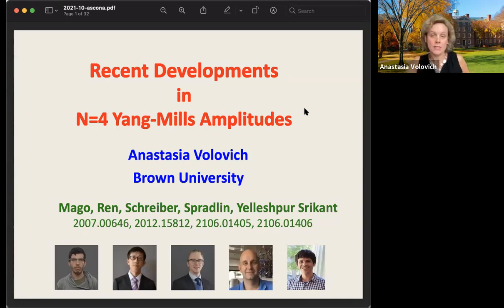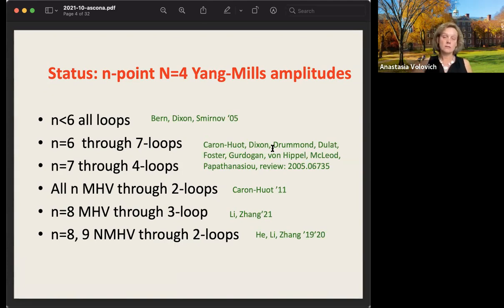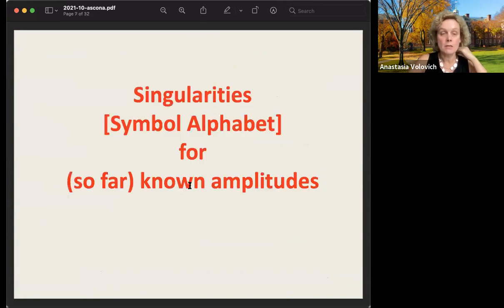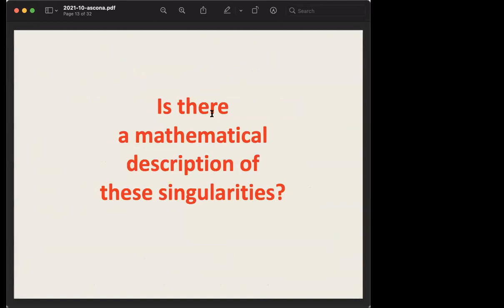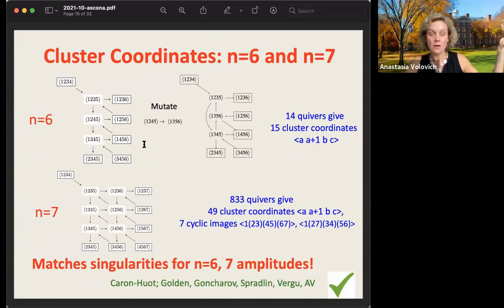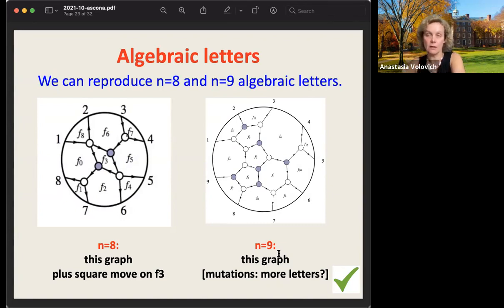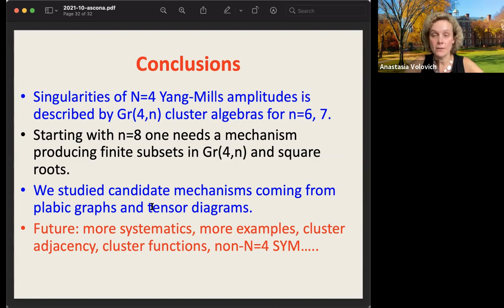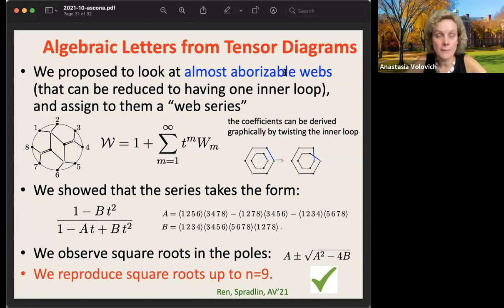Anastasia Volovich - Recent Developments in N=4 Yang Mills Amplitudes